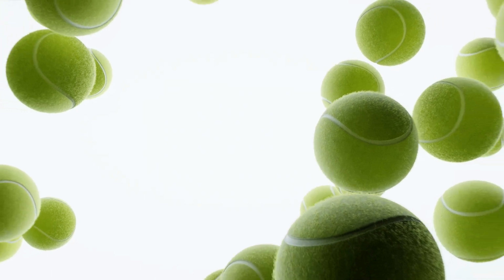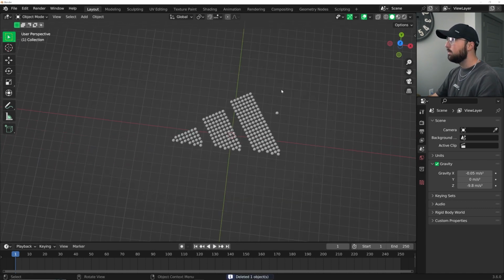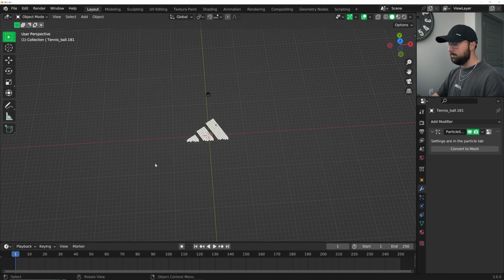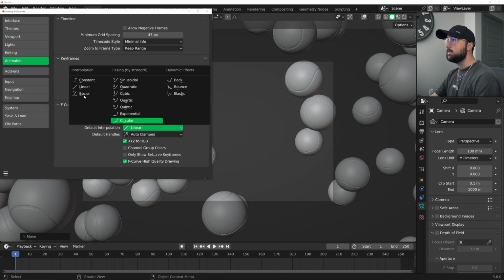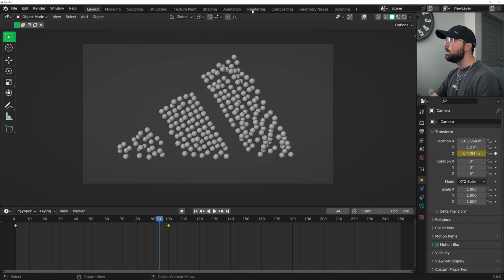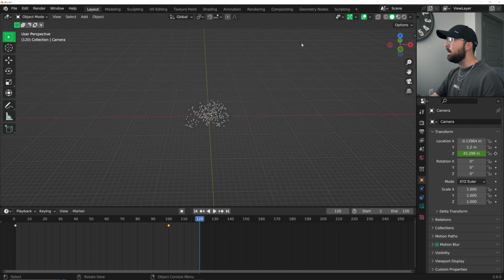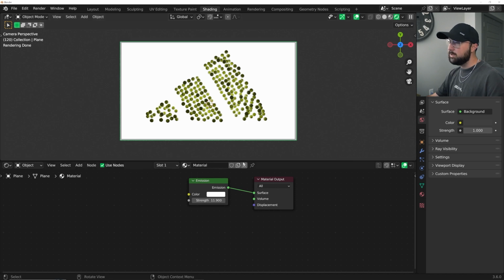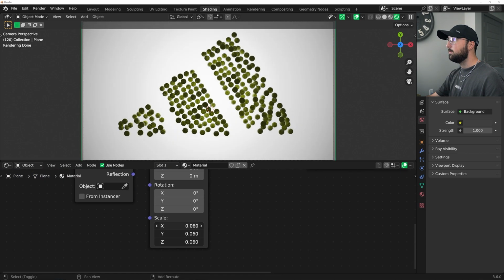Animated Adidas Logo Breakdown